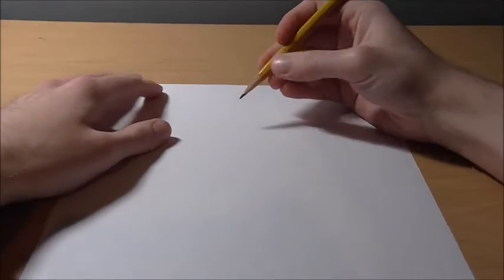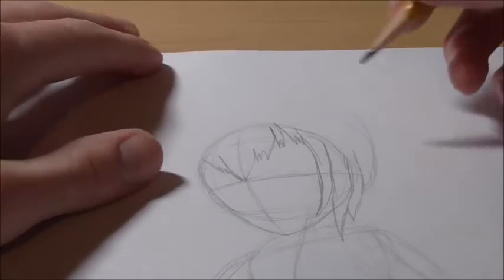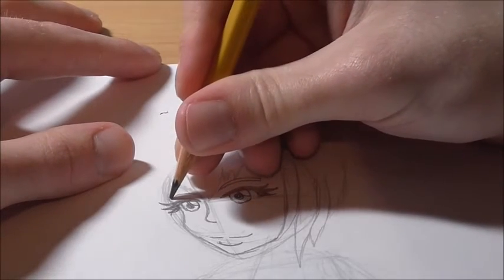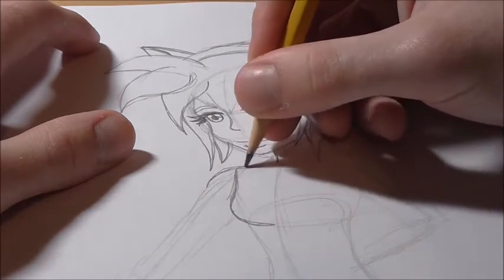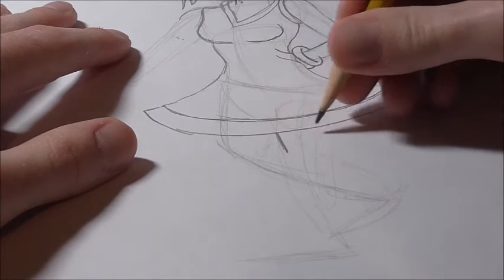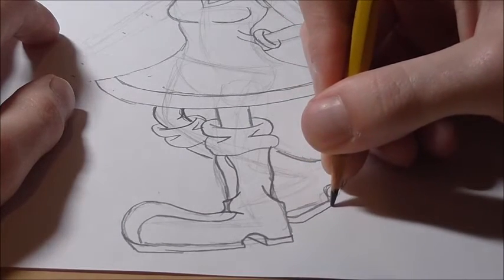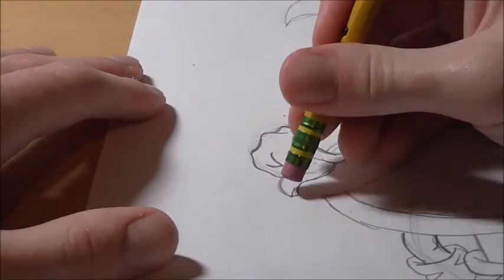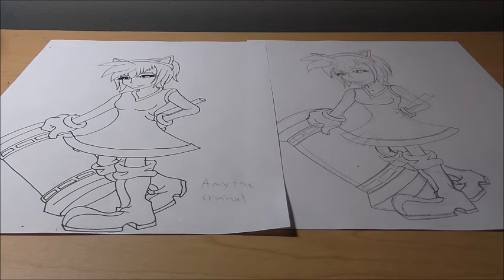How to Draw: Amy Rose as Human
This video is a step by step tutorial on how to draw Amy Rose from Sonic as a human.